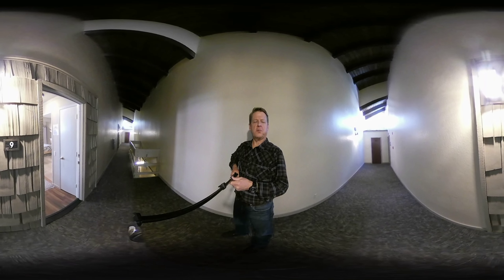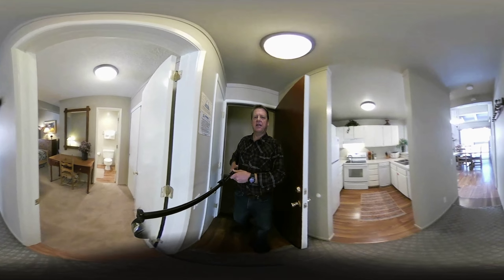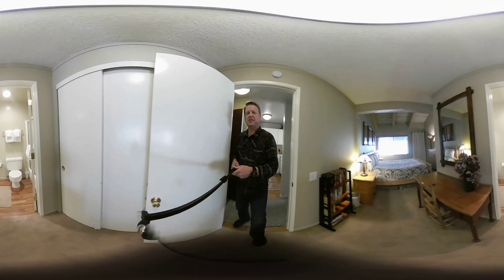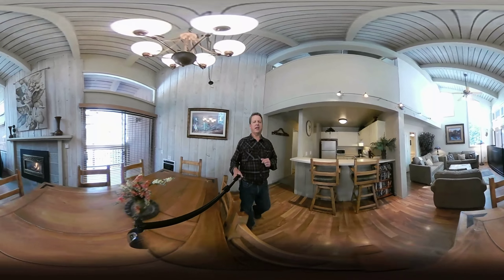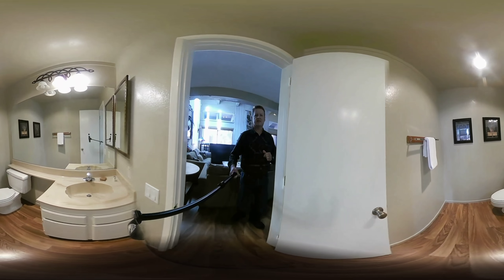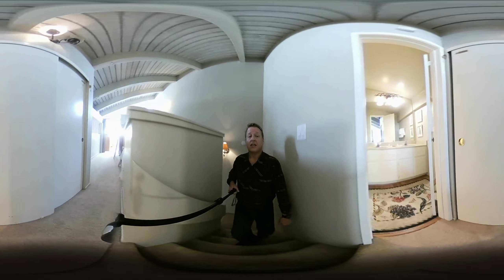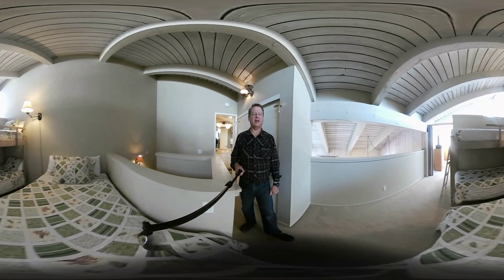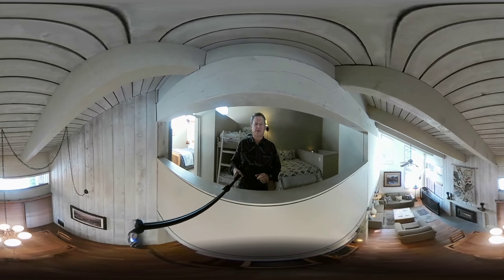Mammoth Ski and Racket. 360 walkthrough video of unit A-9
360 video walkthrough tour.